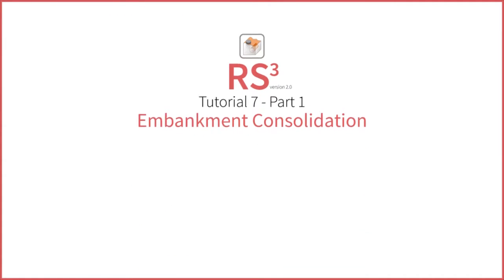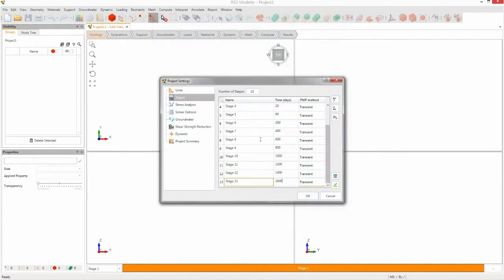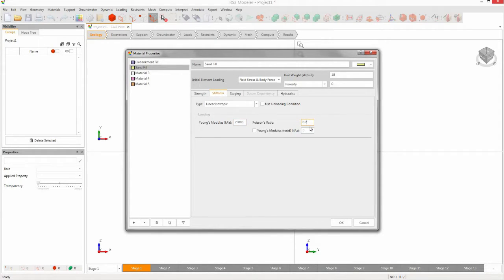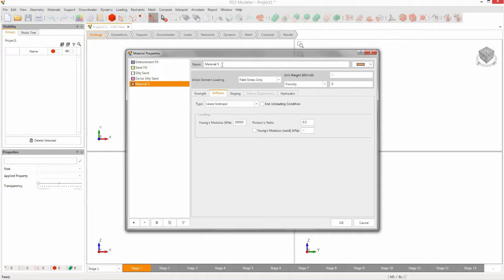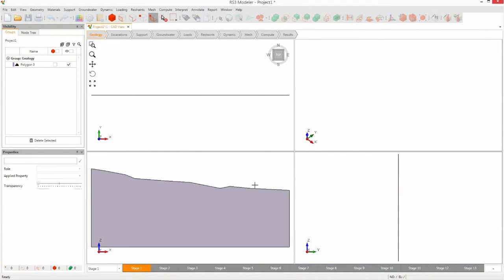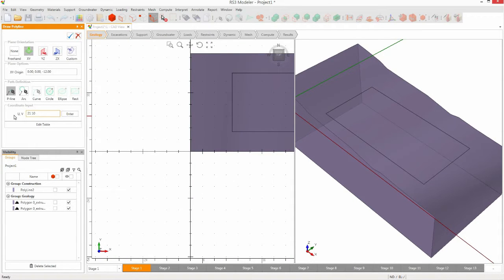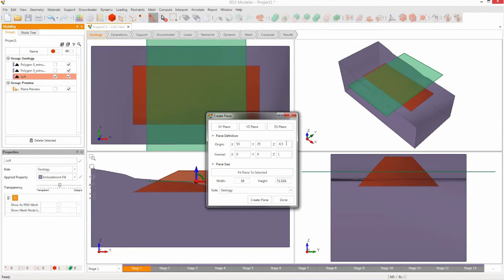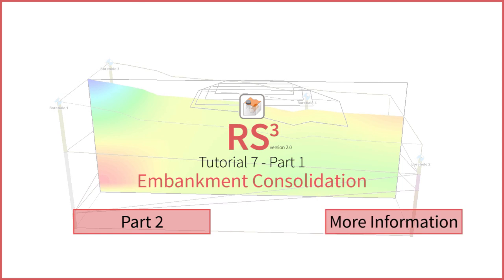RS3 Tutorial 7 - Embankment Consolidation Part 1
In the RS3 Embankment Consolidation tutorial, we introduce some of the consolidation features of RS3. Part 1 covers the 3D modelling tools available in RS3, and the creation of multiple embankment layers. For more information on RS3, see the following links: